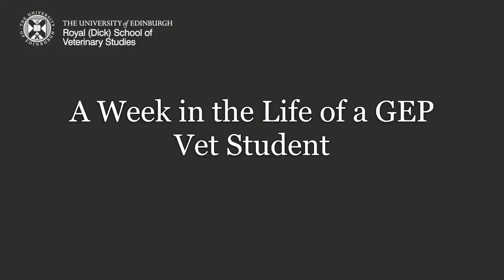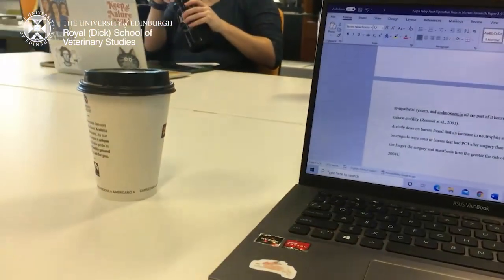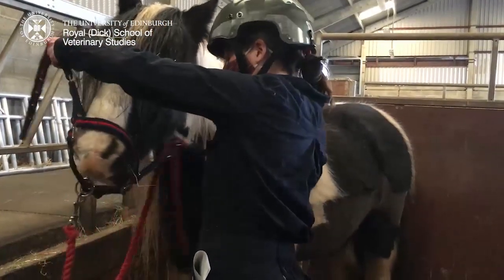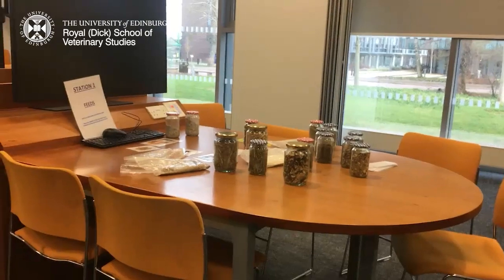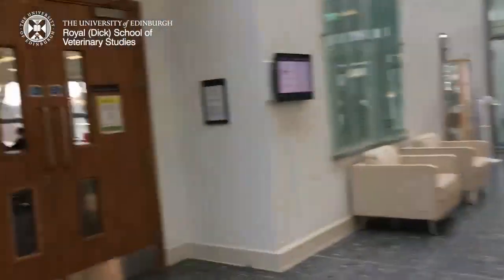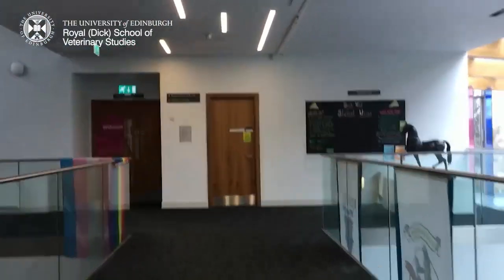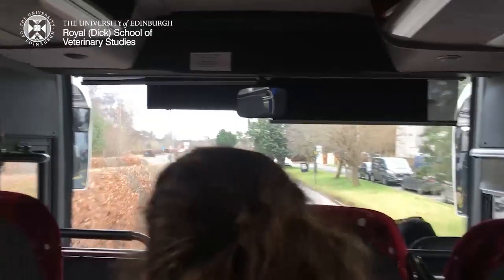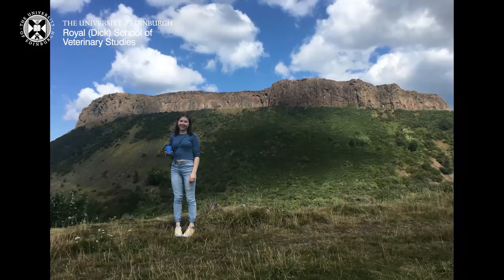Dick Vet Undergraduate Vlog: Kayla Petry 1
Our students are using vlogging to share their experiences of studying at the Dick Vet.

What aspect of student life would you like to see covered in these videos?